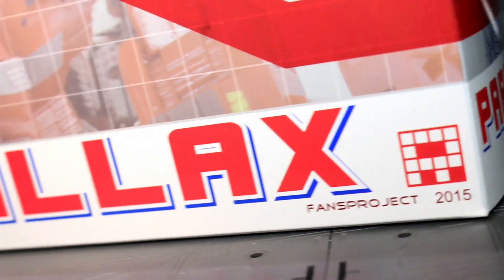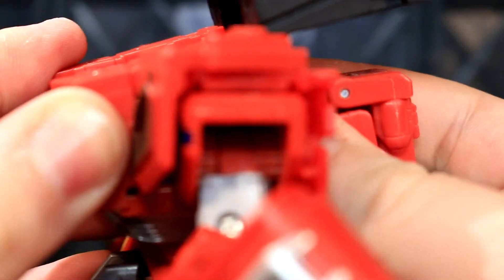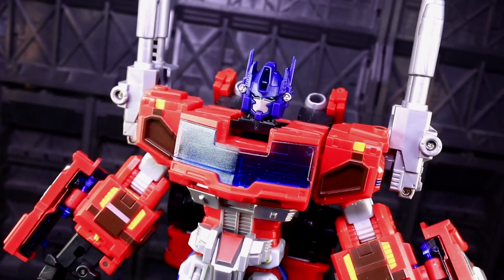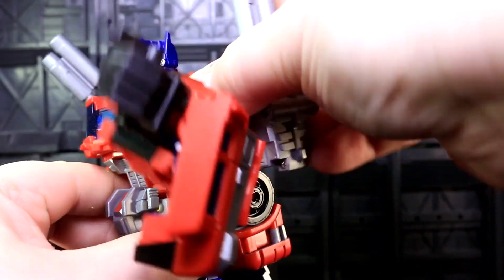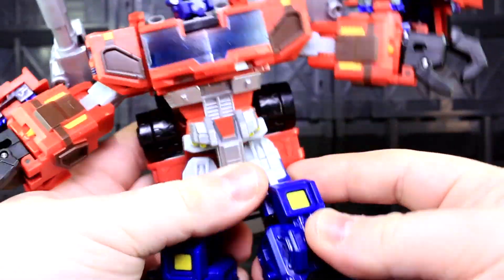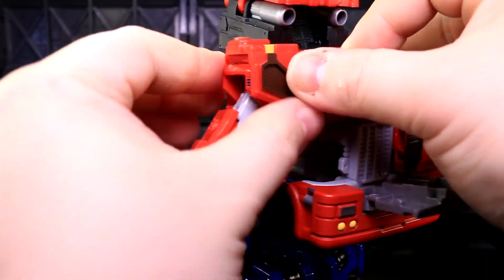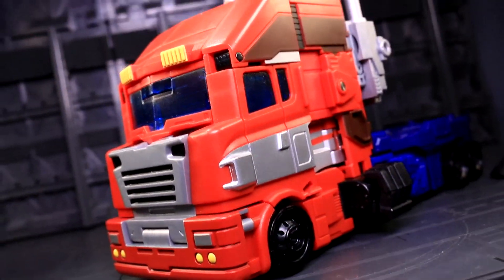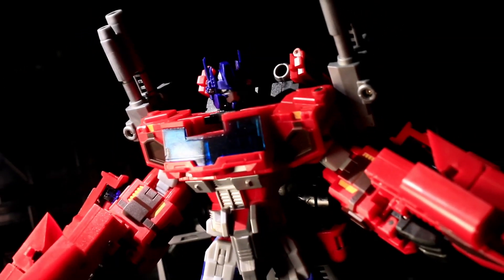Fansproject TFX-05 Parallax Add-On for Classics Optimus Prime - Vangelus Review 318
A detailed look at an advance copy of a Parallax add-on, before any price/release date information was available!